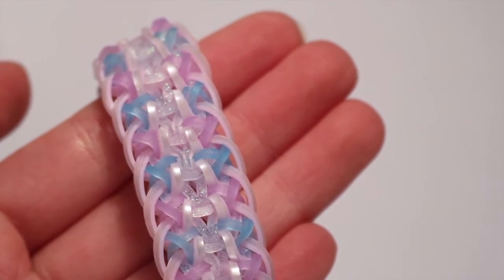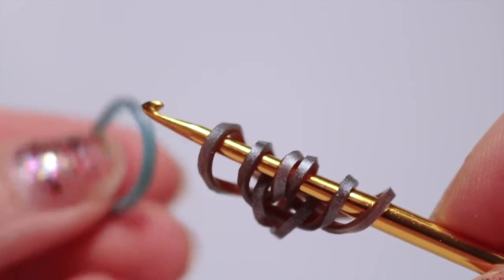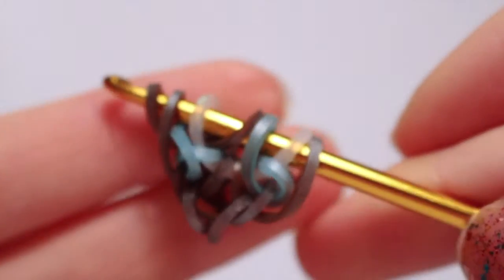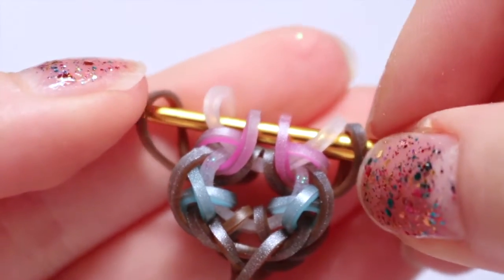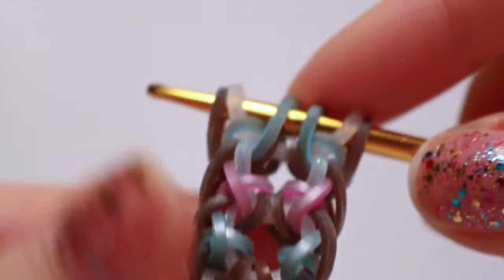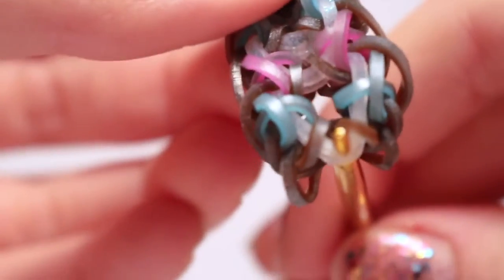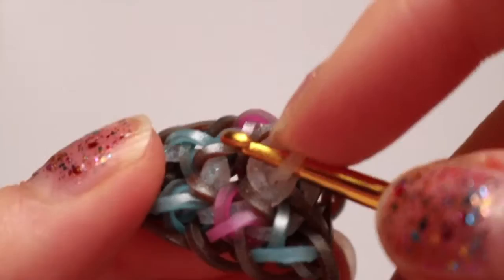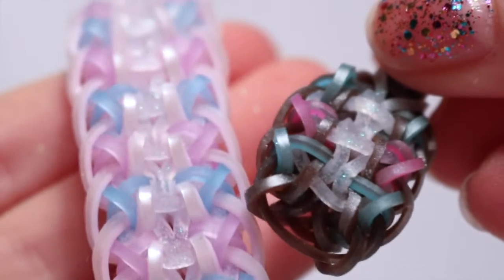Aero | Rainbow Loom Hook Only Design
In this tutorial I'll be showing you how to make the Aero bracelet which was designed by me. I named this design after @aeroloomie on Instagram!

If you make this bracelet and post it on Instagram, please use the hashtags aerobracelet &

~ Em